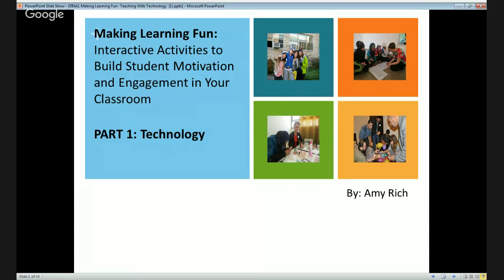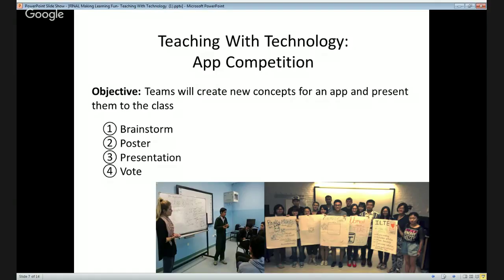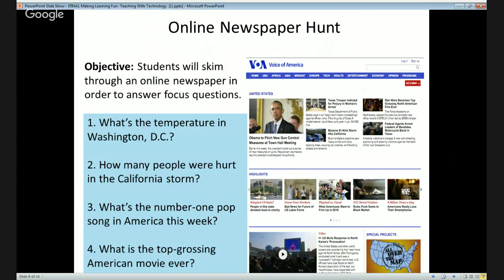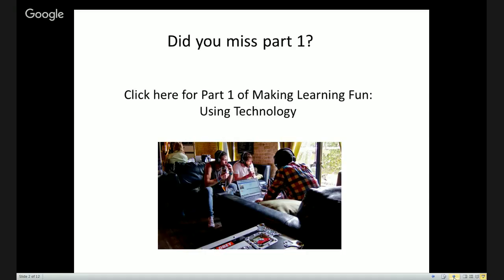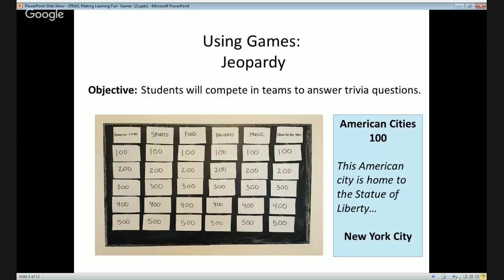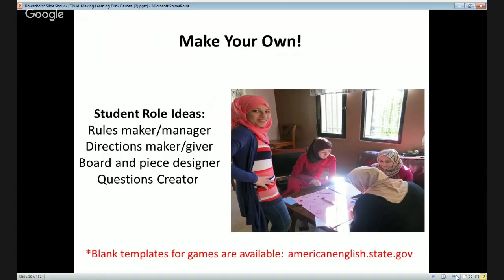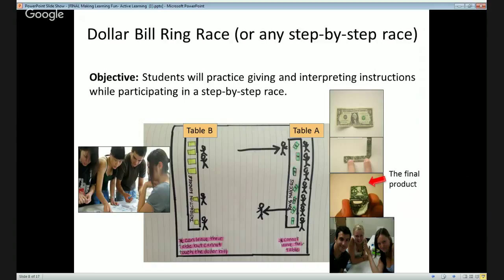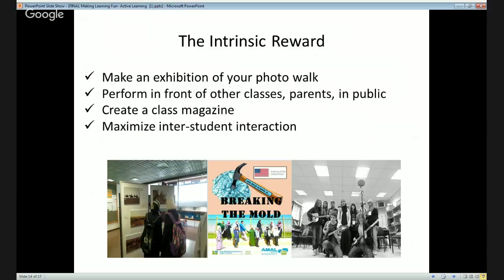AE 2.1 YouTube Recording 2